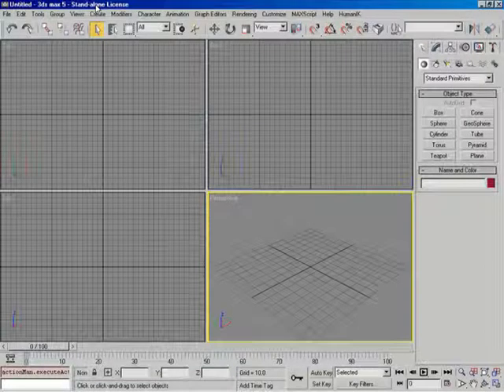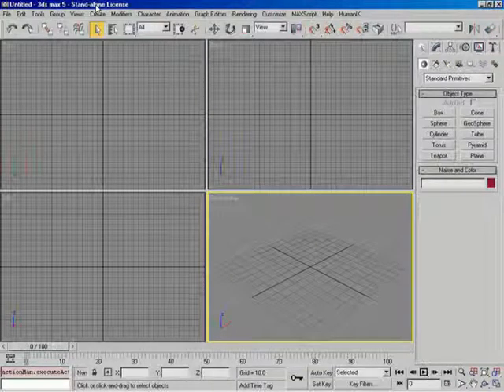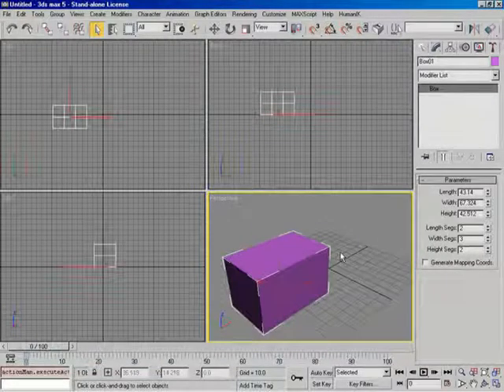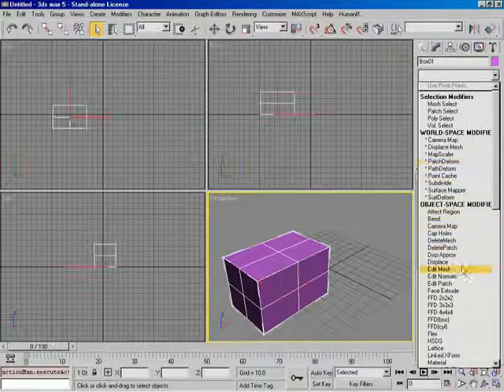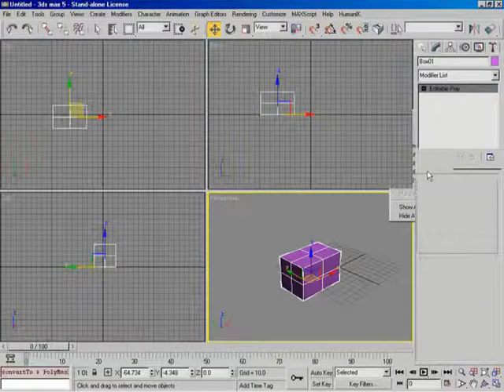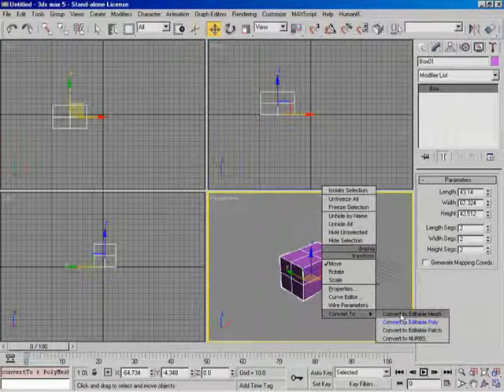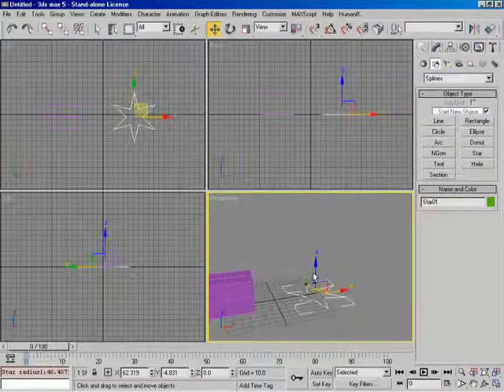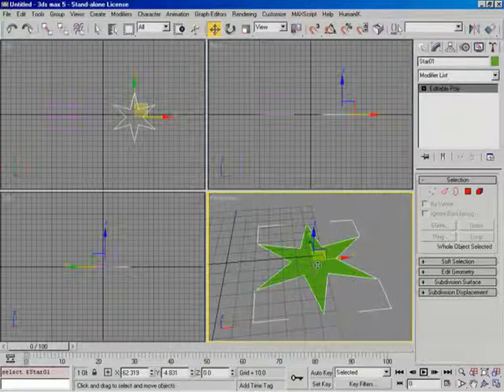3Ds Max Tutorial PolyMesh Part1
3Ds Max 5 Tutorial PolyMesh part1
It's a basic tutorial for beginners working with editable mesh and polys, ect.
3D modeling